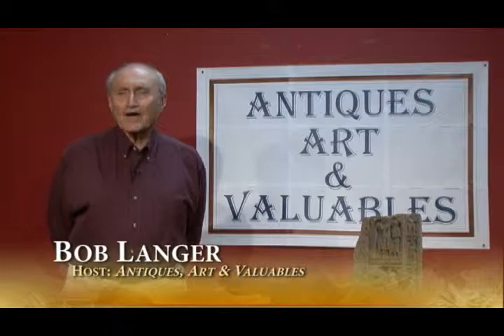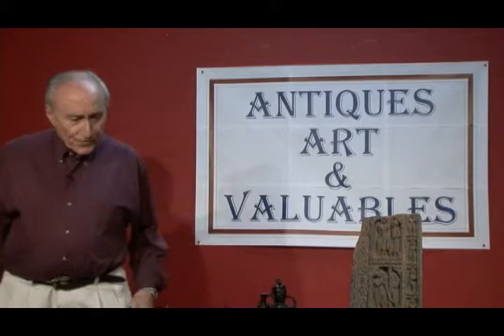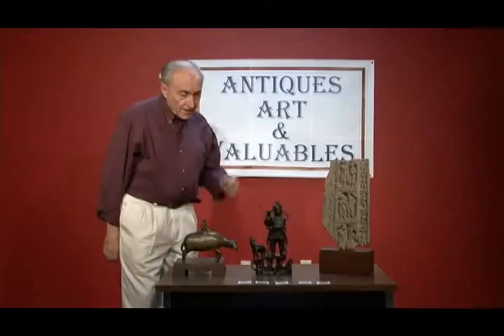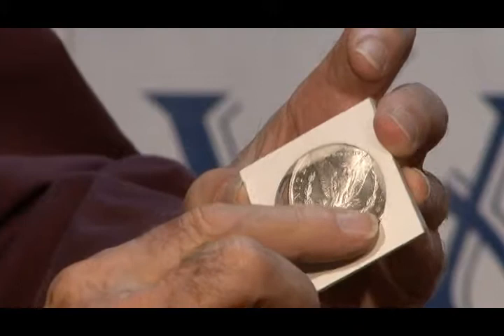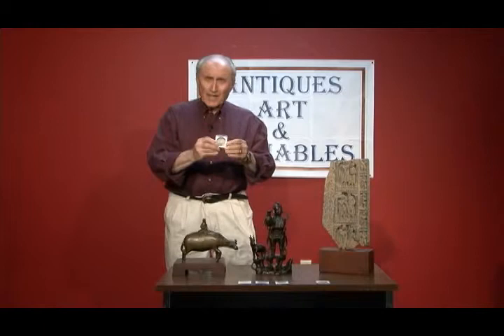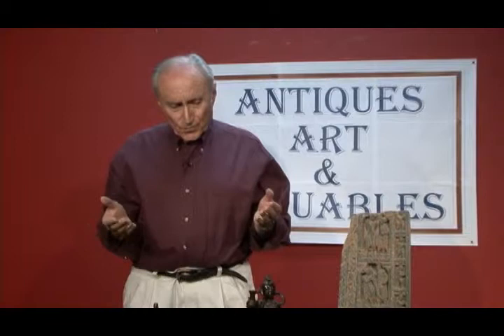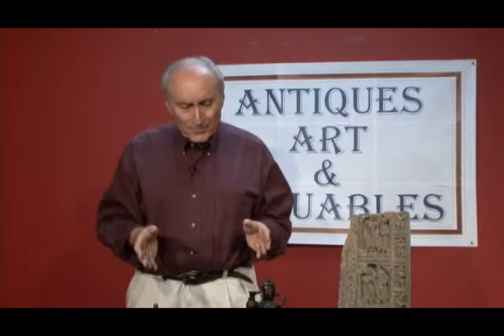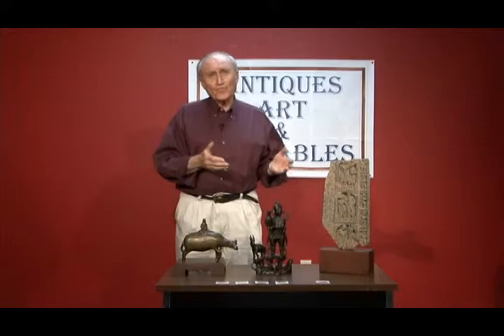BallenIsles.TV - Silver Dollars And Sculptures on Antiques, Art & Valuables